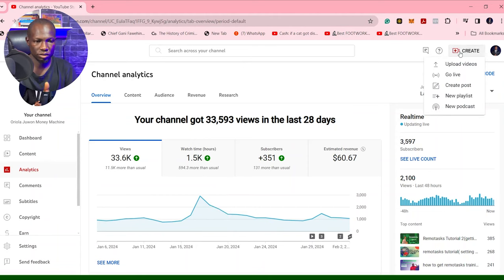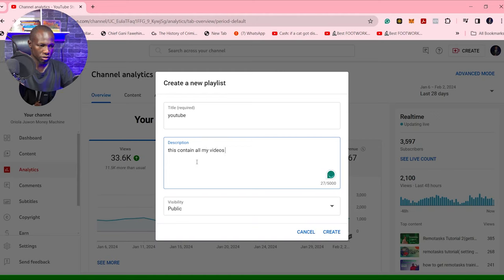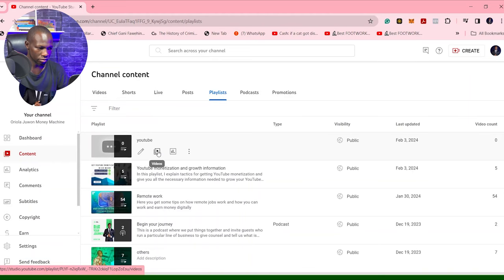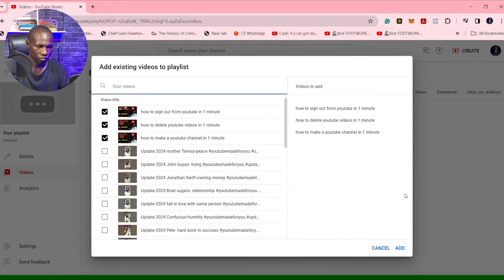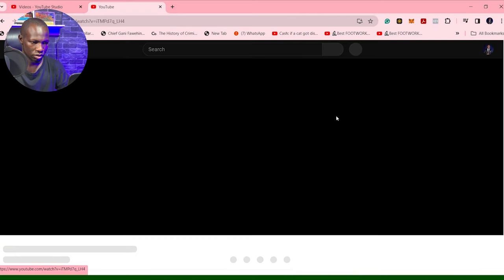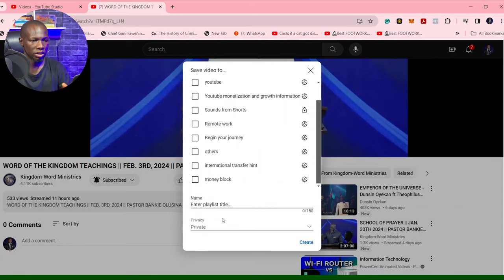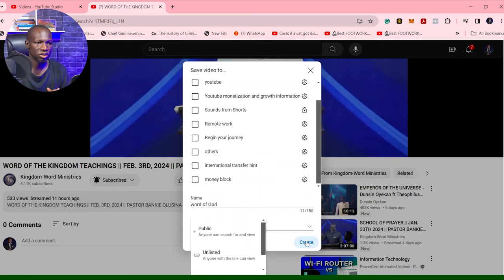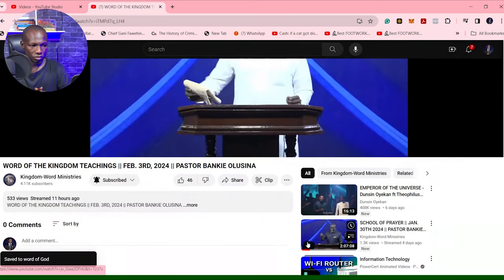how to make a youtube playlist in 1 minute